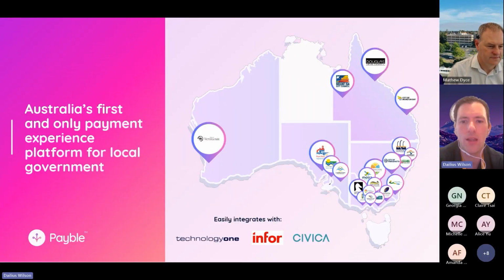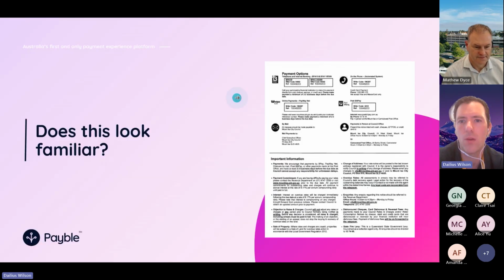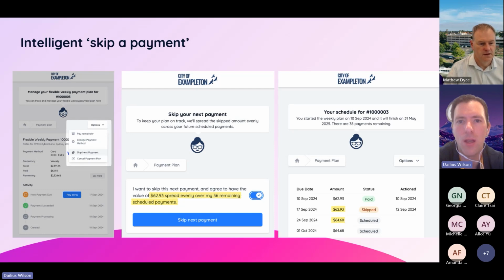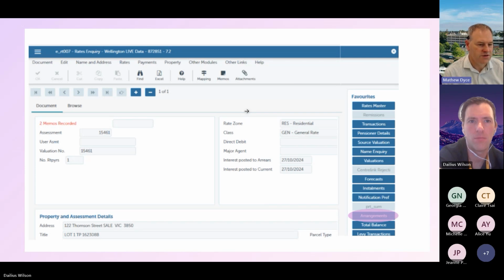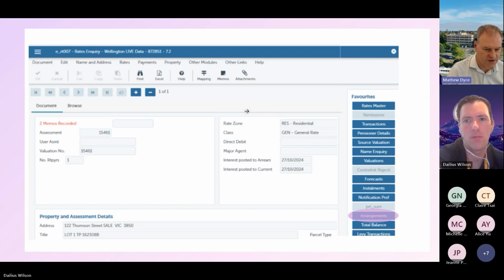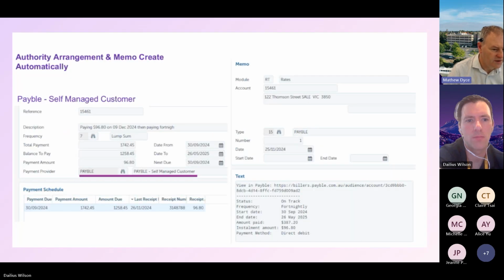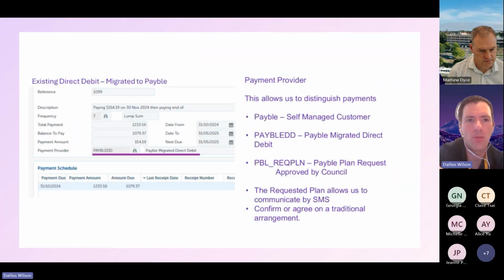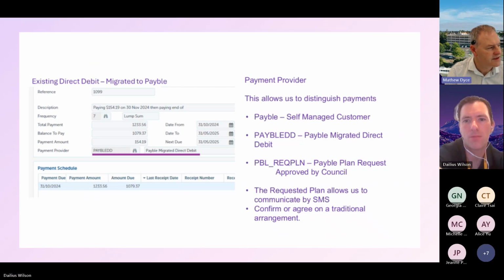How Wellington Shire is Keeping Arrears in Control and Making Ratepayers Happier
This webinar covers Wellington Shire Council’s adoption of Payble, a modern payment experience platform that simplifies rates collection.